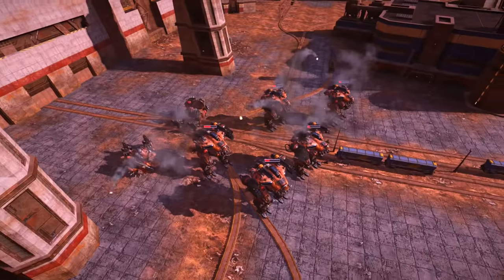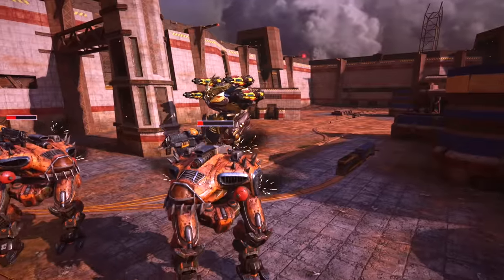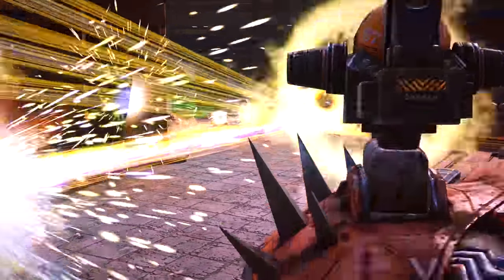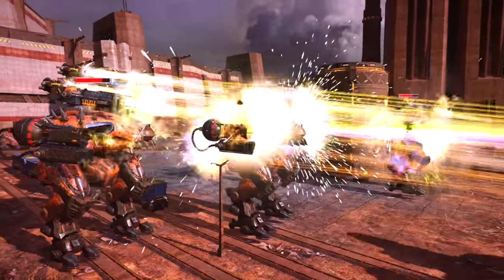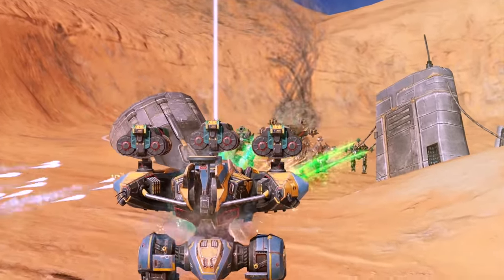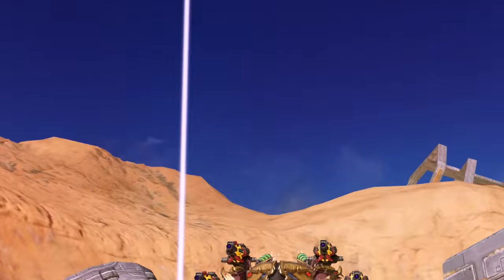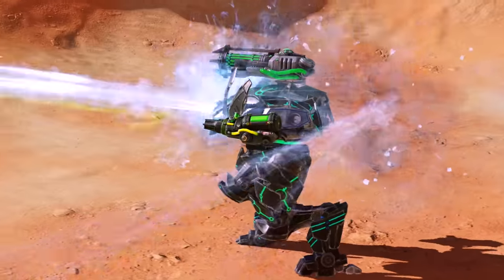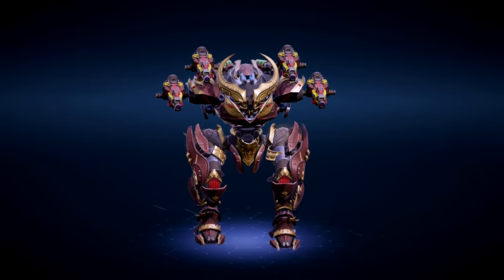Heimdall 📯 Titan Overview - War Robots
Hank meets Heimdall, the new Evolife titan. Let's see what it can do!